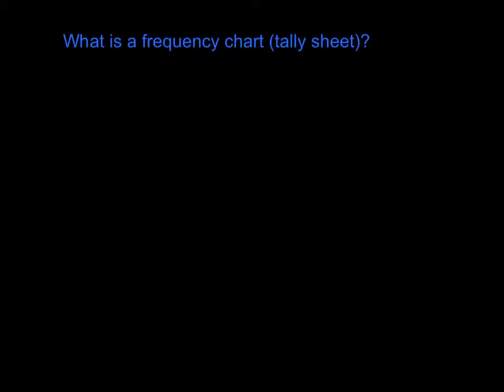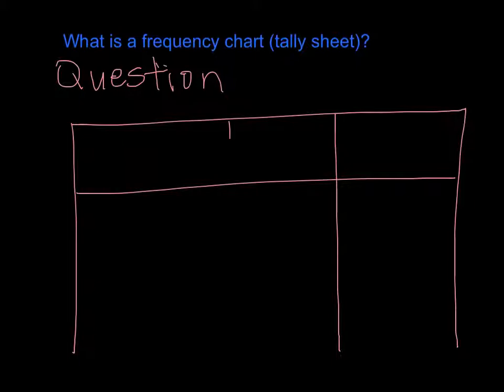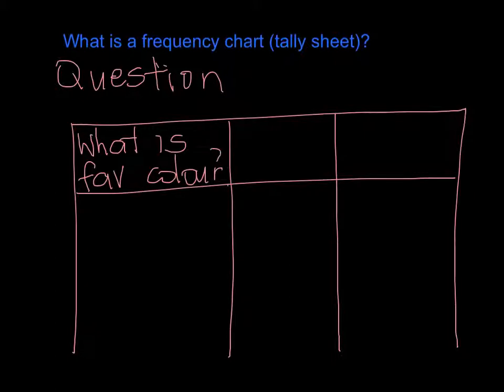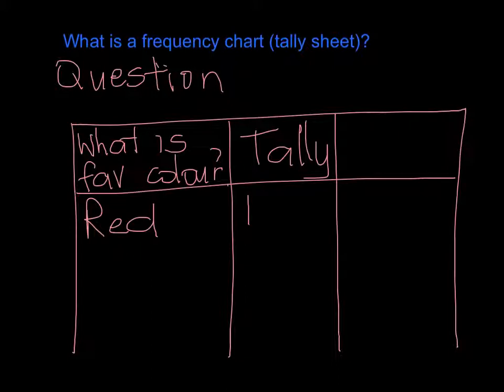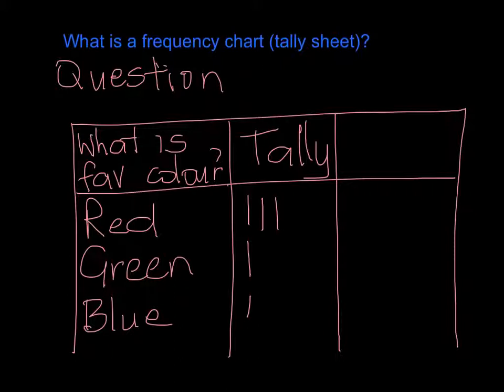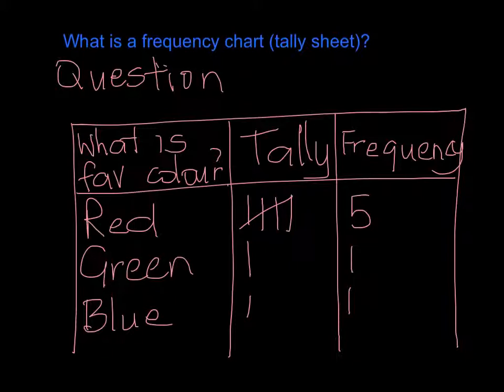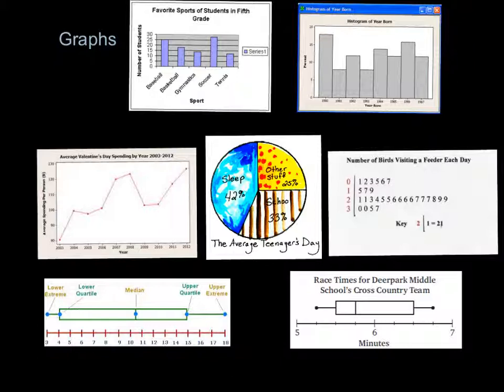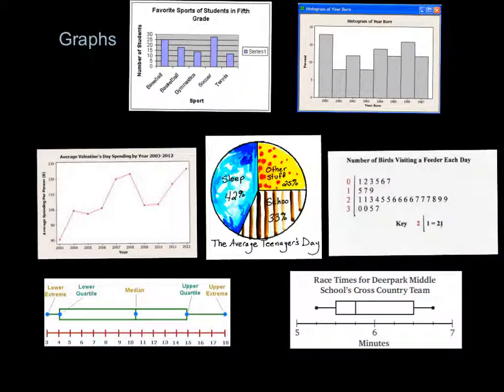Language of Statistics 2